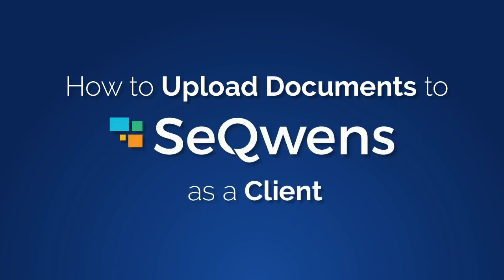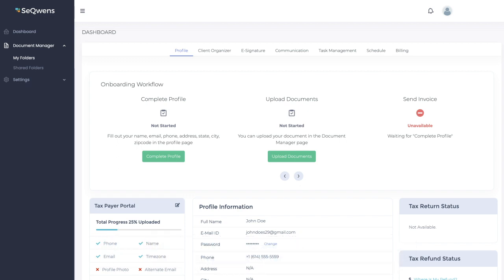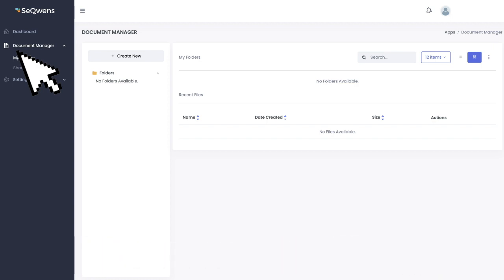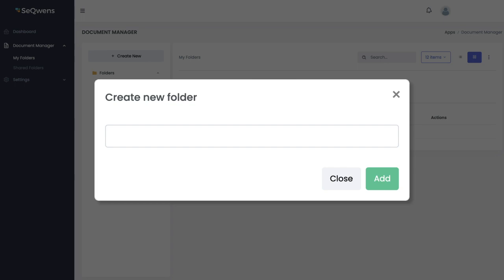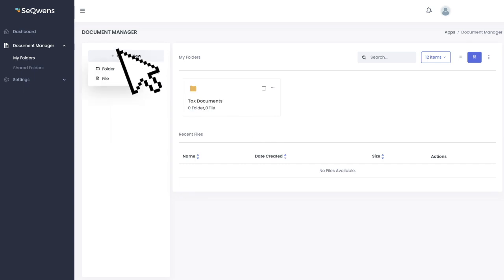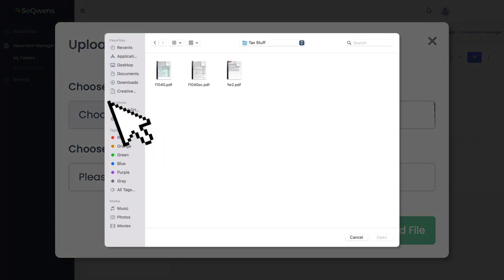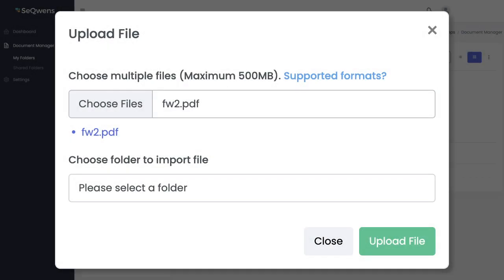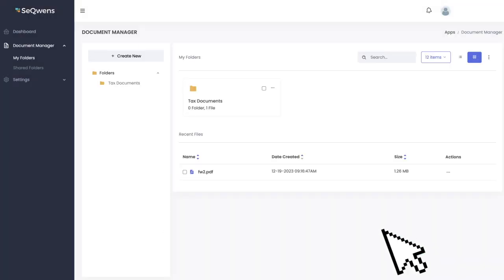Uploading Documents to SeQwens as a Client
In this brief instructional video we cover how Taxpayers who have access to SeQwens can easily upload their documents to the software. This enables their tax preparers to easily access the necessary documents they need to complete their tax return.